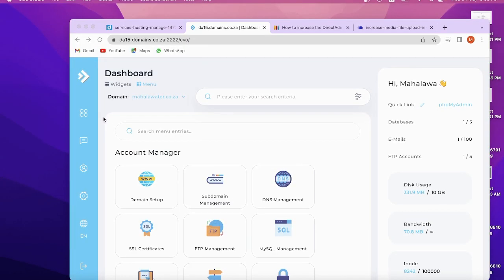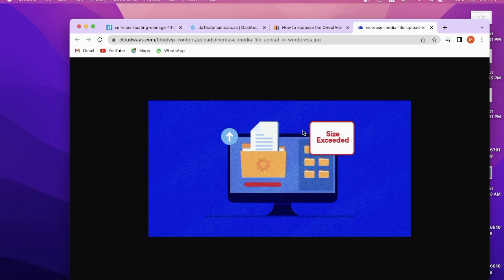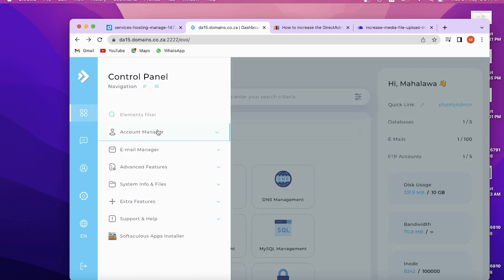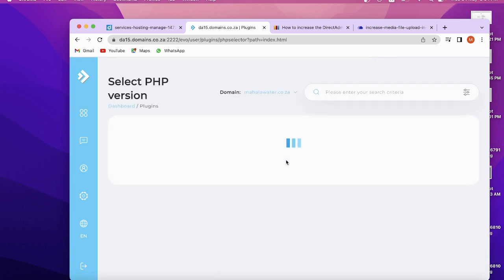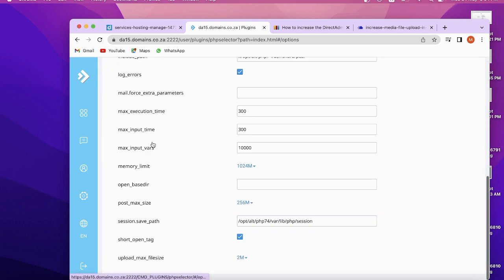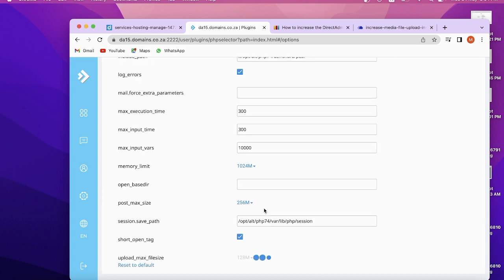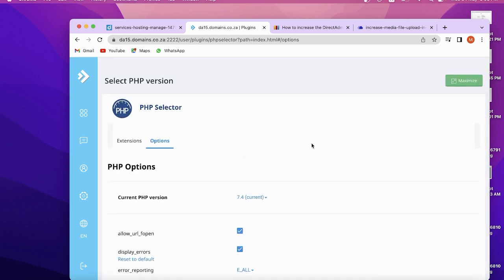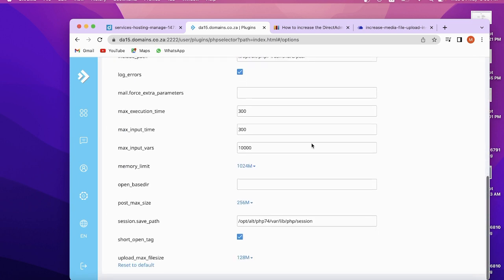How to edit PHP ini DirectAdmin | Increase Maximum Upload File Size DirectAdmin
How to edit PHP ini DirectAdmin | Increase Maximum Upload File Size DirectAdmin | Increase Execution Time